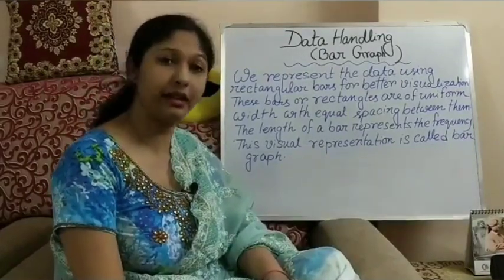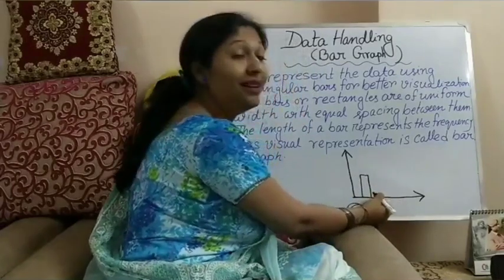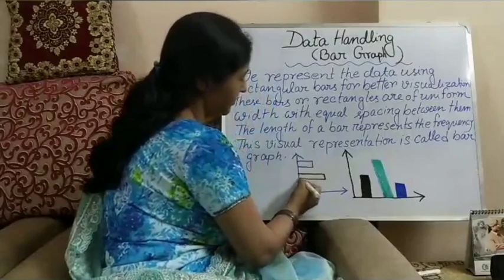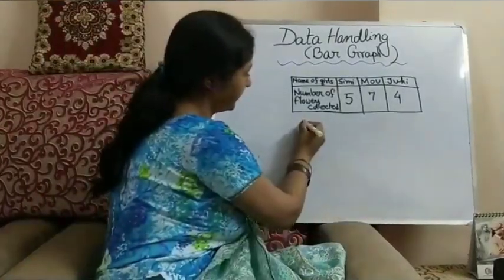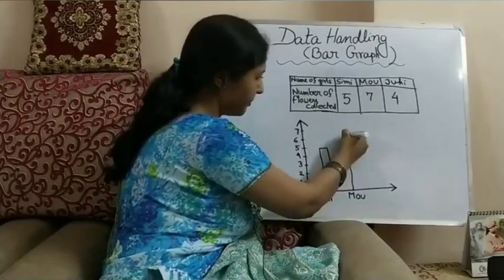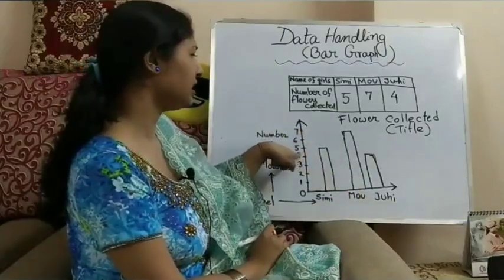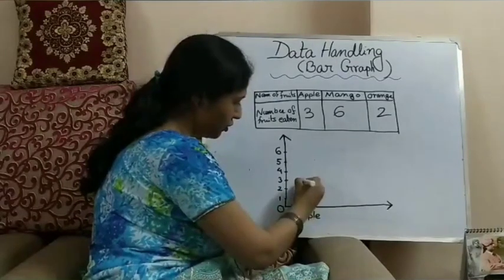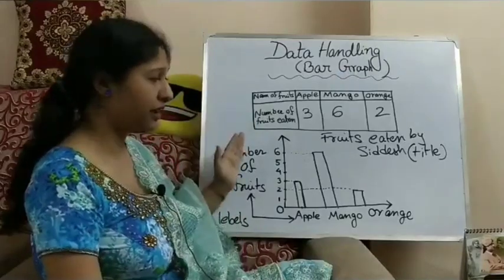Data Handling || Lecture 2 || Class 4,5 and 6 || Sarbani Pal Bhowmik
In today's video we will learn Data Handling❤️.

Tags-maths